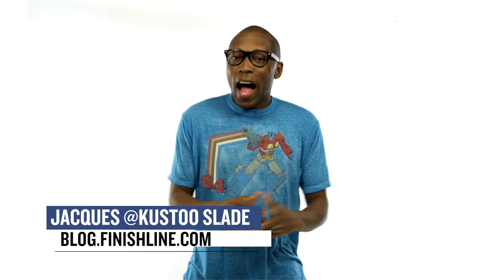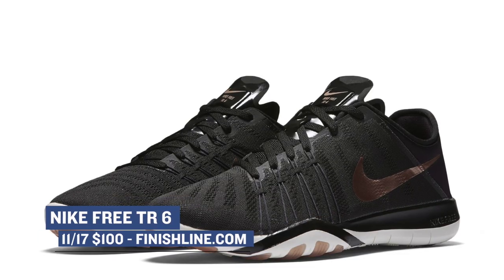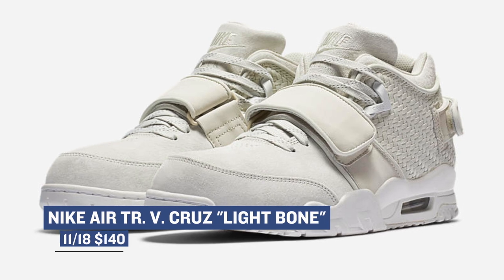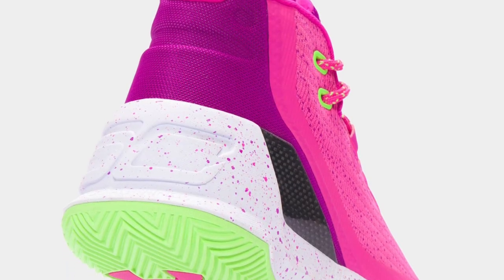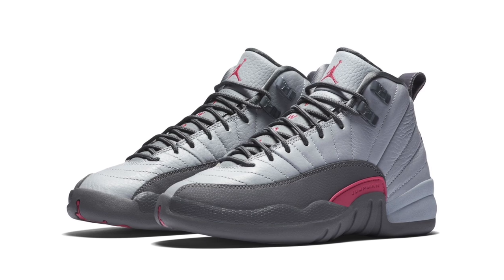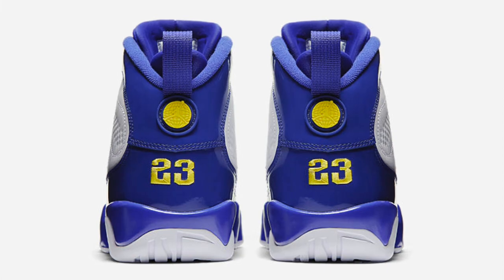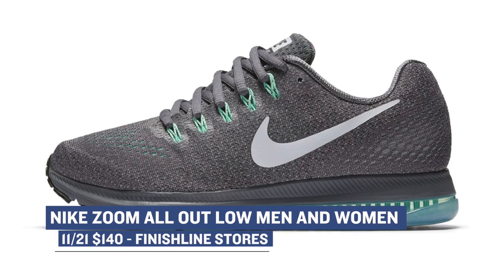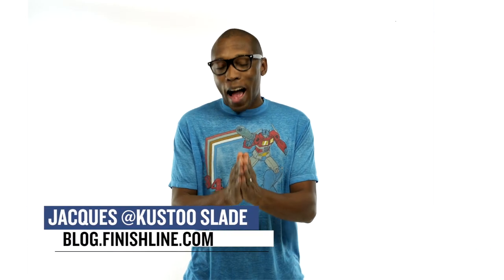Jordan x Kobe PEs, NEW UA Curry 3s, Red Bronze and more on Heat Check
With some love for Kobe Bryant on the horizon, Jordan Brand steps in with a very special Jordan 9 PE, Under Armour gets into the grade school crowd with some Curry 3s and a lot more you shoud be sneaker shopping for on Heat Check hosted by Jacques Slade.

11/17

WOMEN'S NIKE FREE TR 6 ($100) - Finishline.com

11/18

Nike Air Trainer Cruz "Light Bone" ($140) - Nike.com

11/19

Under Armour Curry 3 "Dub Nation Home" ($140) - underarmour.com

Grade School Under Armour Curry 3 “Lunar Pink” ($115) - Finishline.com

Air Jordan 12 Retro GS "Wolf Grey/Vivid Pink" ($140) - Finishline.com

Air Jordan 9 Retro "Kobe" ($190) -

11/21

Nike Zoom All Out Low ($140) - Finishline Stores